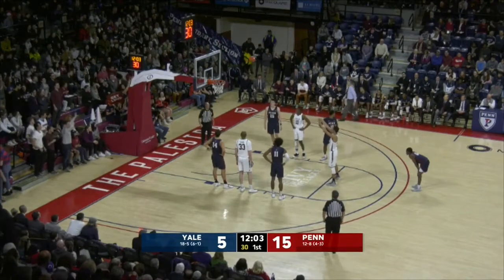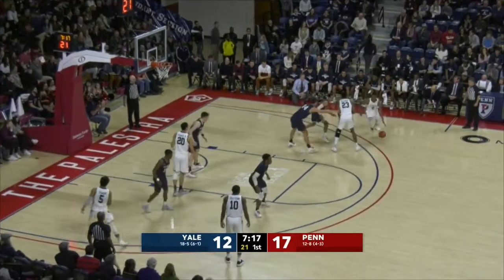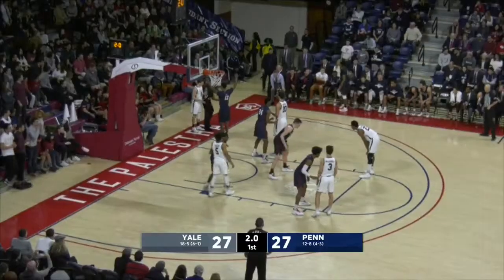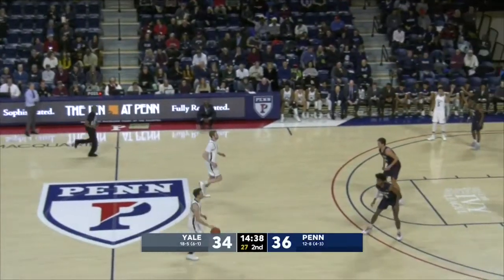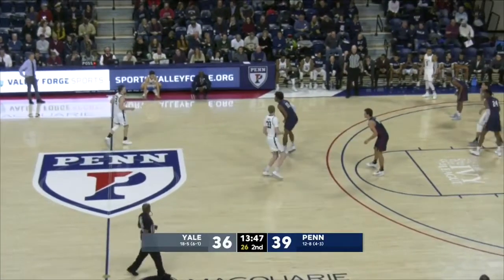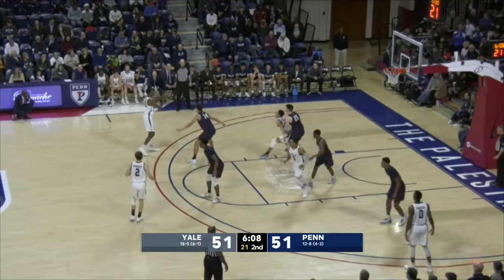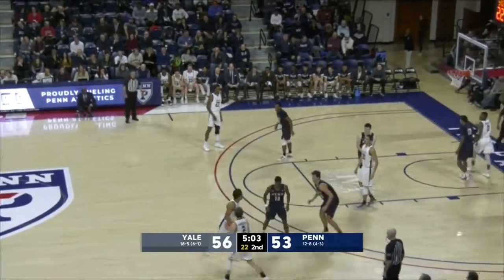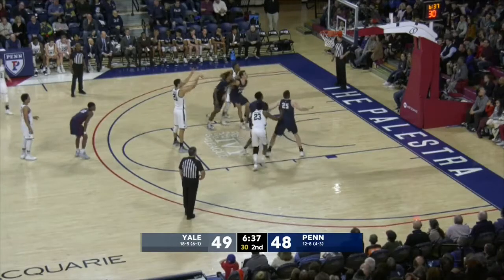Paul Atkinson vs PENN 20 PTS 2.15.20